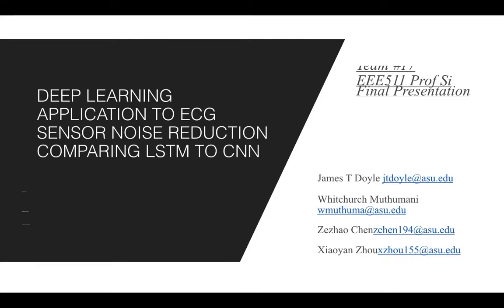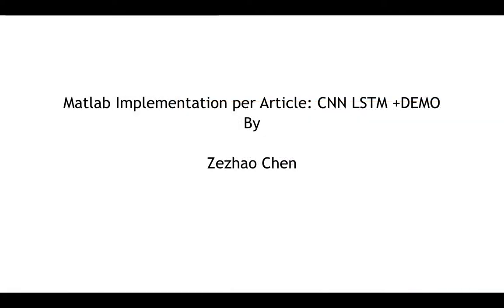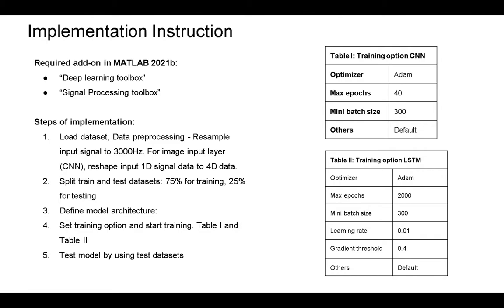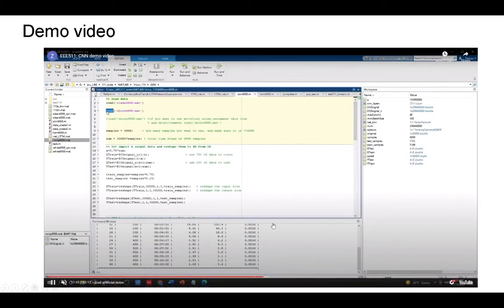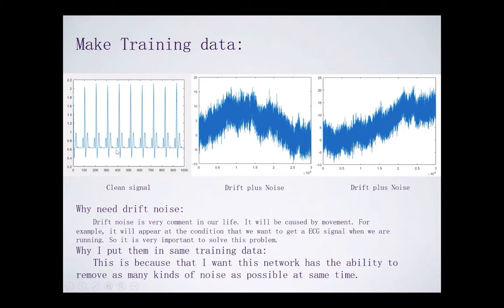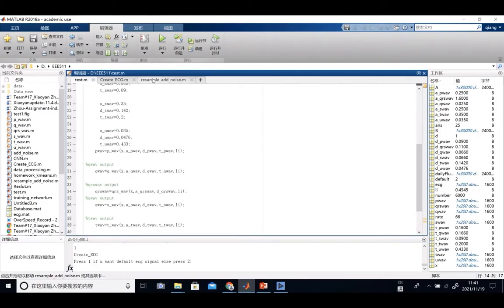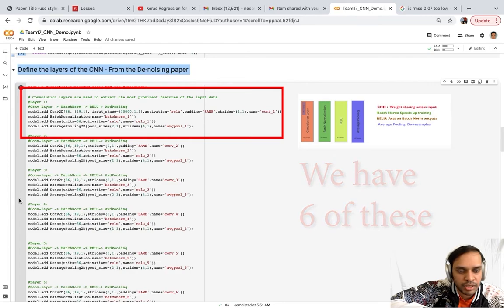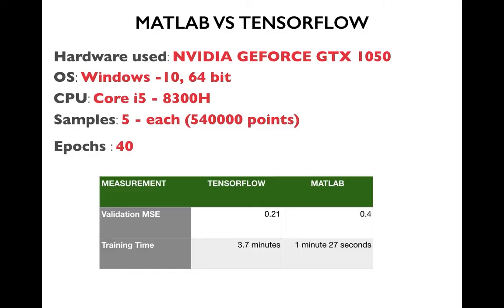CodeDemo voice shortened